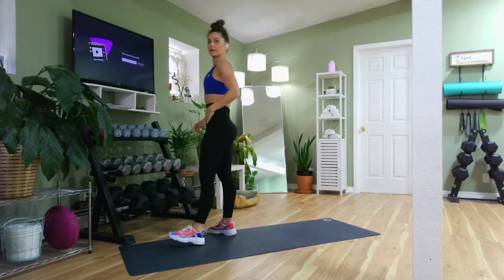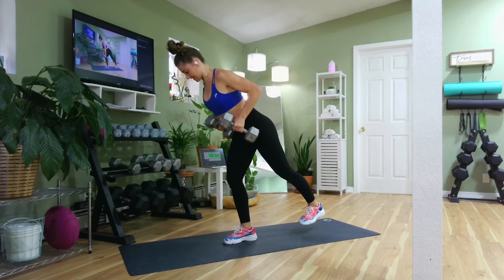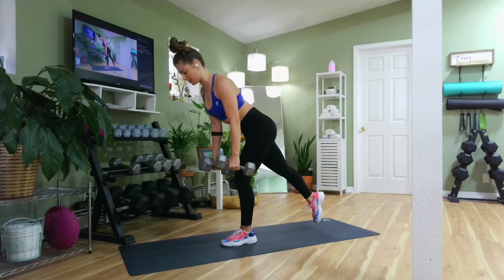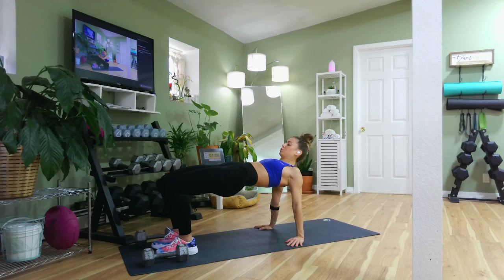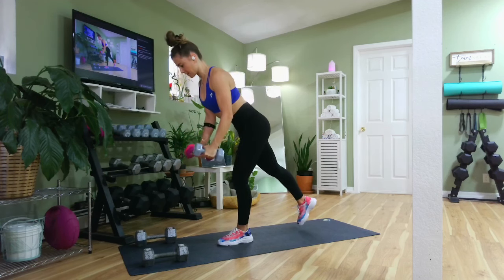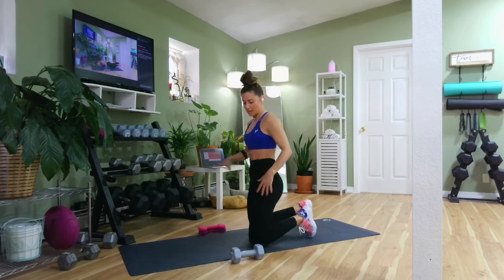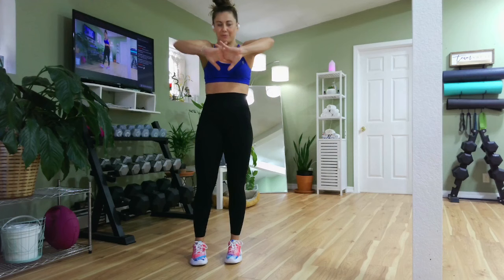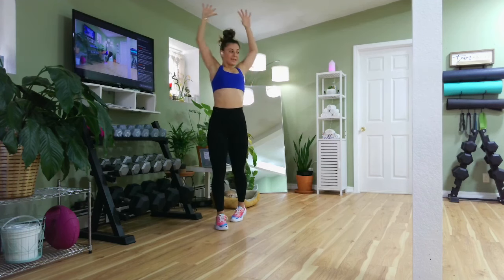BALANCE WEEK: Chest & Back - SWEAT WITH SARAH